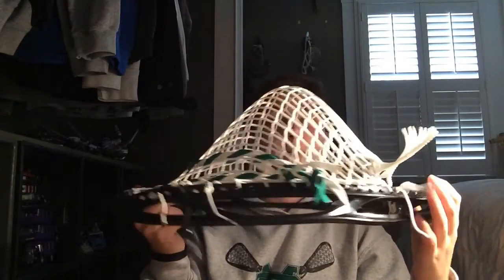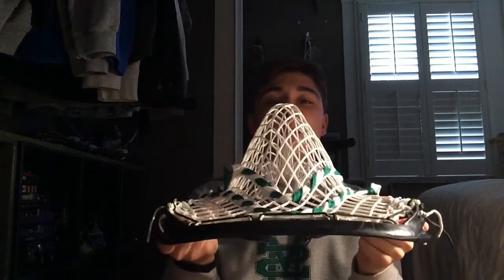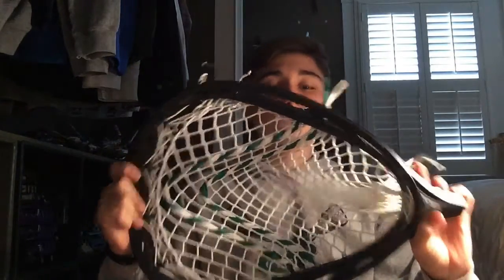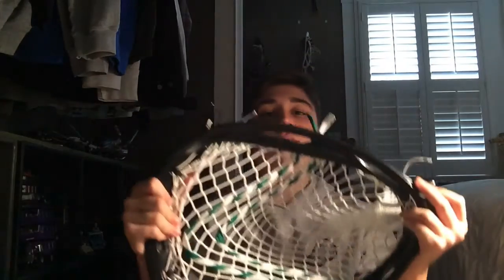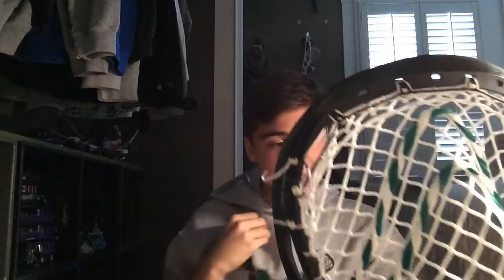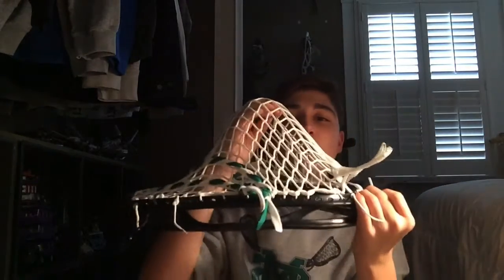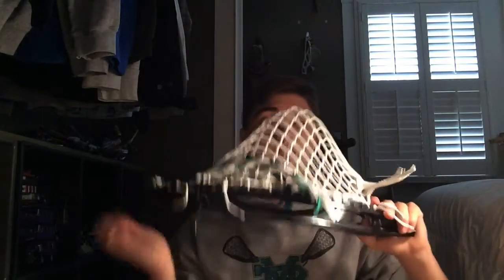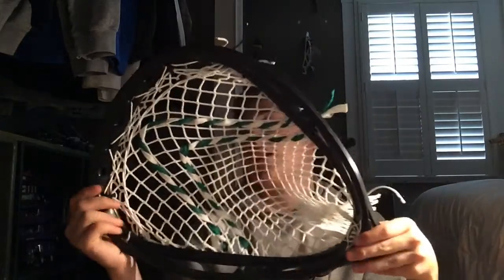first impressions on string king lacrosse's grizzly mesh (made with Videoshop)